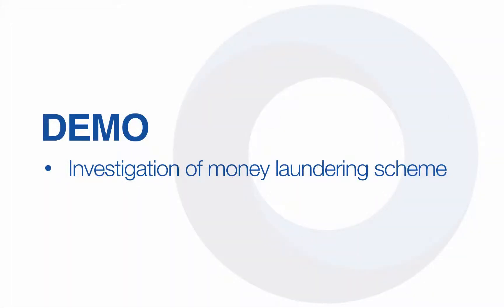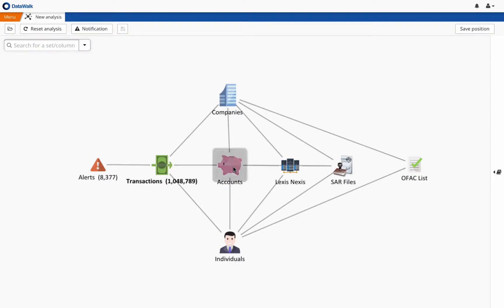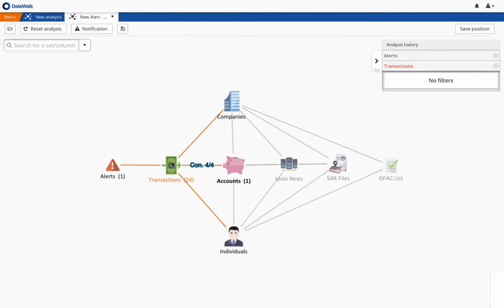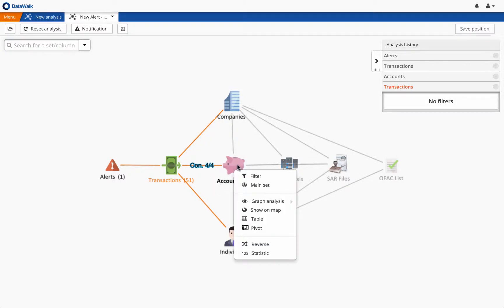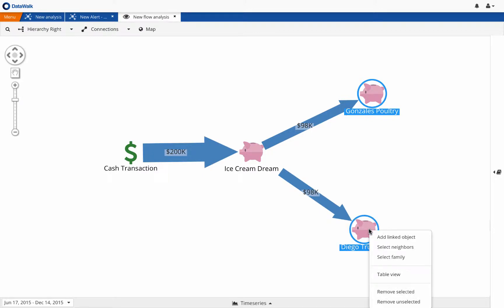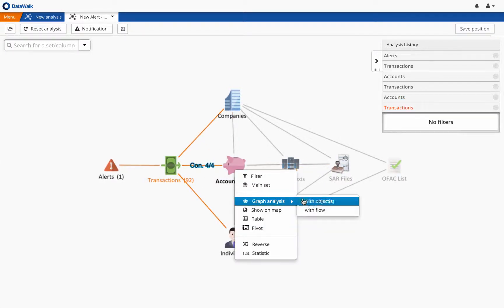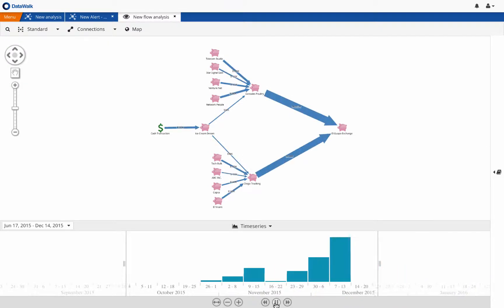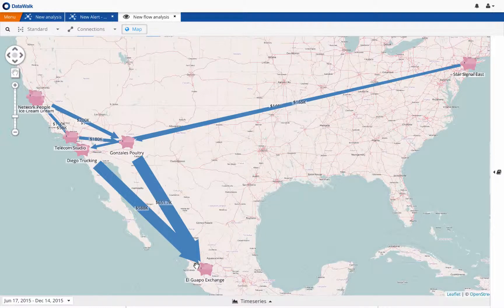DataWalk | Bank AML Investigation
This video demonstrates how the DataWalk graph analytics platform can be used to efficiently investigate money laundering schemes, dramatically streamlining the AML investigation process.

To learn more about DataWalk's analytics capabilities for AML investigations,